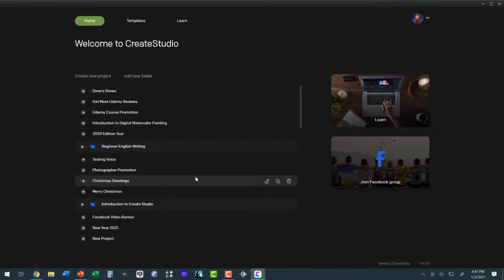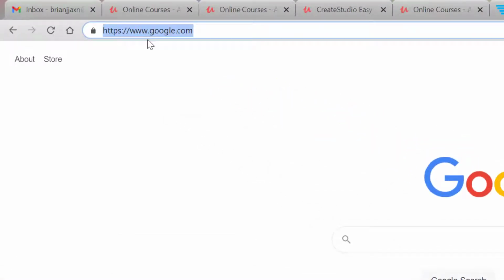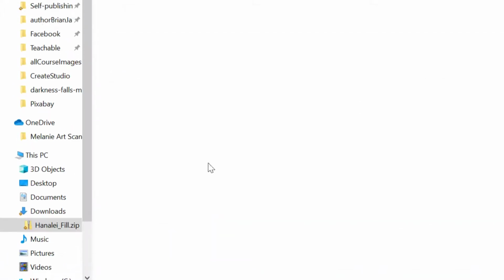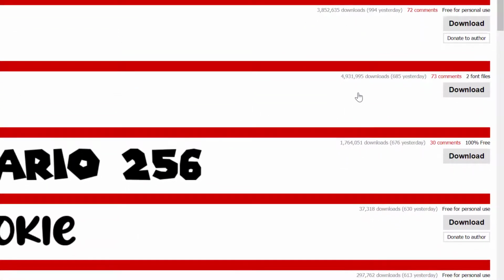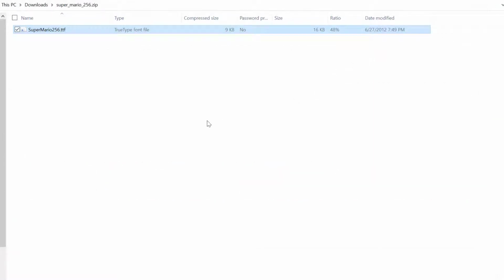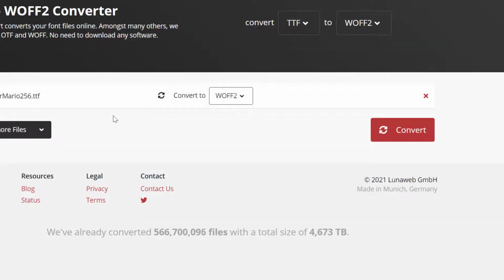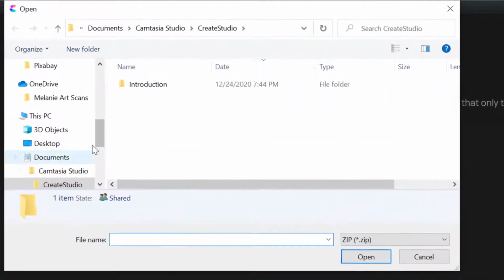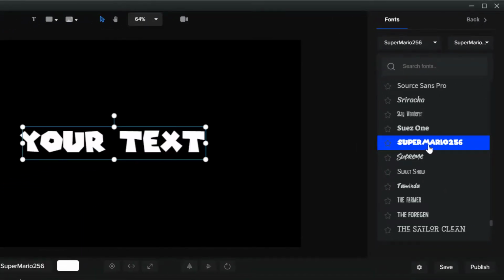Adding Free Fonts from DaFont and Google Fonts to CreateStudio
I explain how to load free fonts off the Internet, convert them to WOFF2 format and load them into CreateStudio.

---Brian